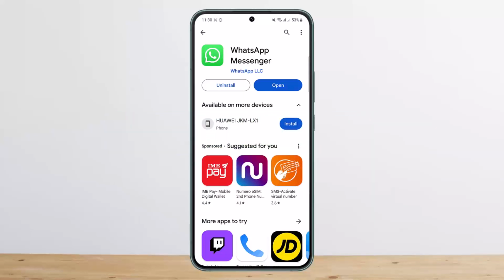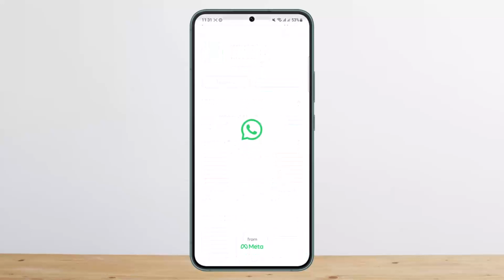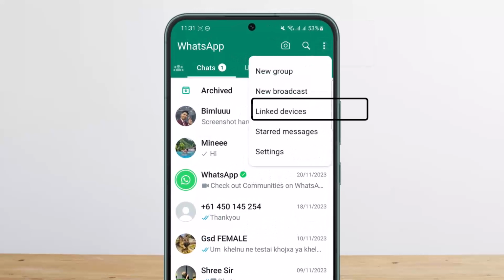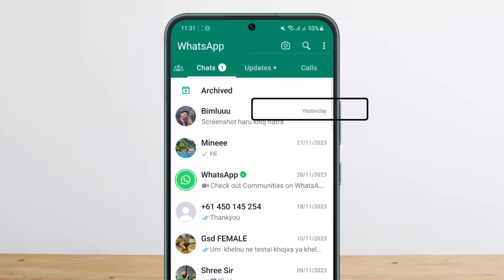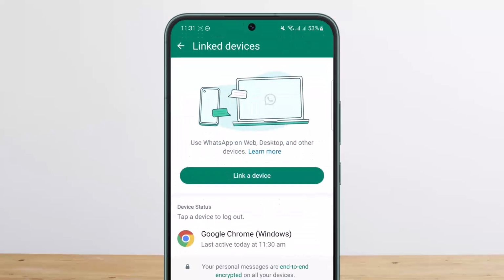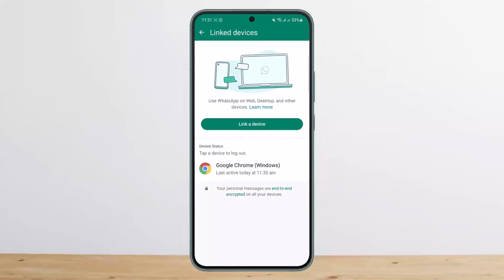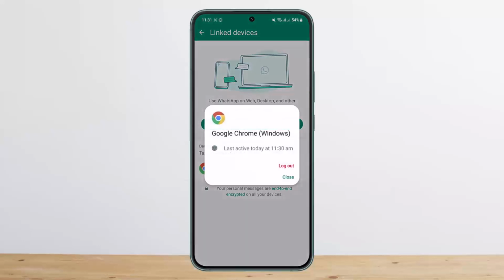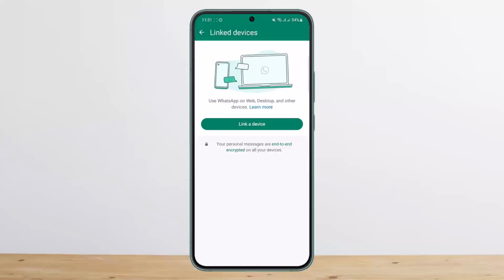How to Logout WhatsApp from other Devices !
In this tutorial video, I will simply show you how to log out WhatsApp from other devices. So just make sure to watch this video till the end.

~ Video Chapters:
0:00 Introduction
0:15 WhatsApp Log Out Guide
1:02 Outro